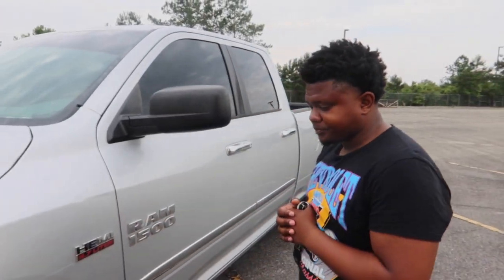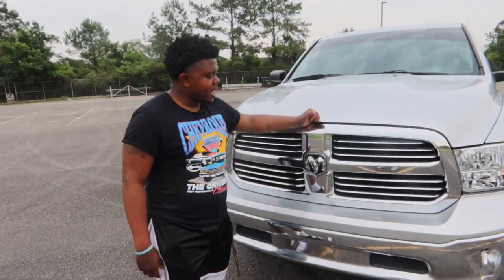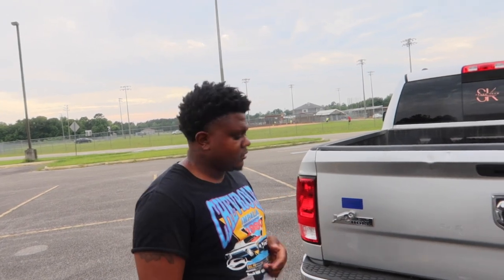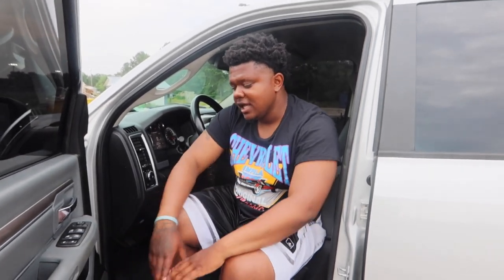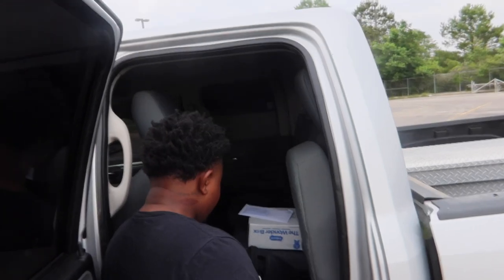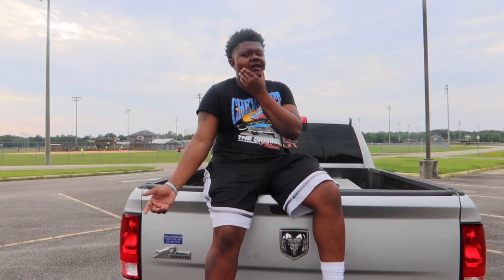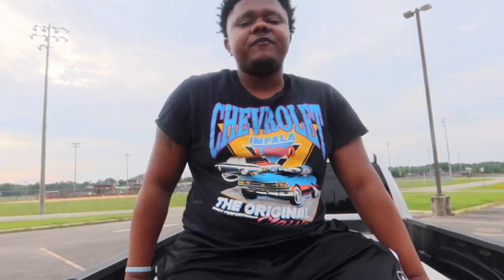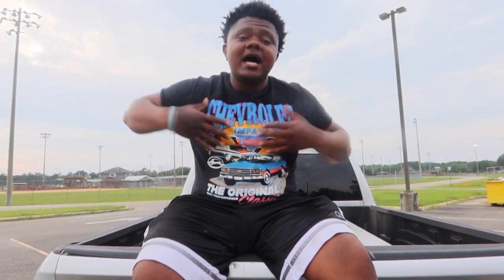I bought a NEW TRUCK! * NOT CLICKBAIT * & Joined A Truck Club.